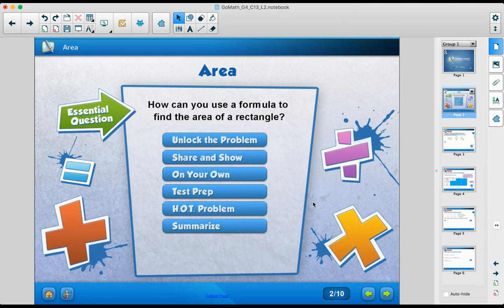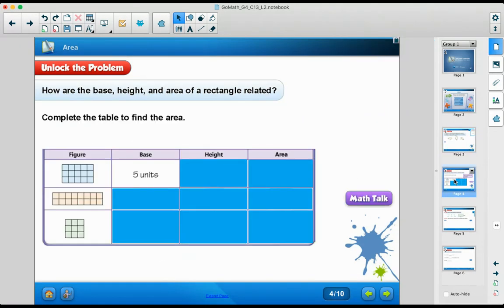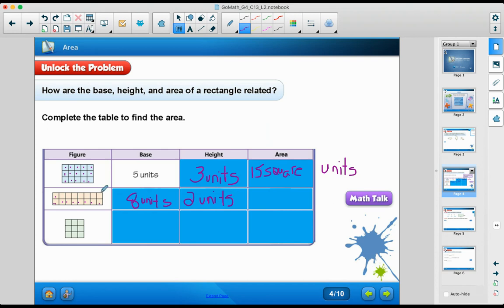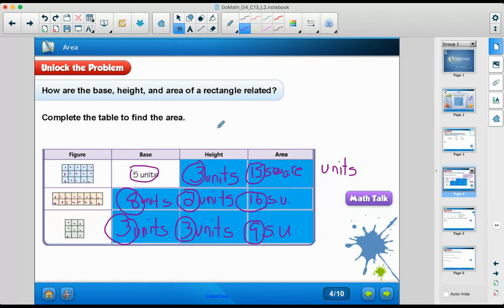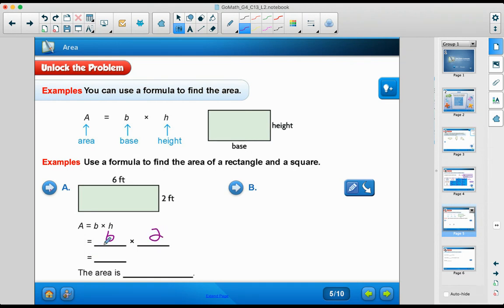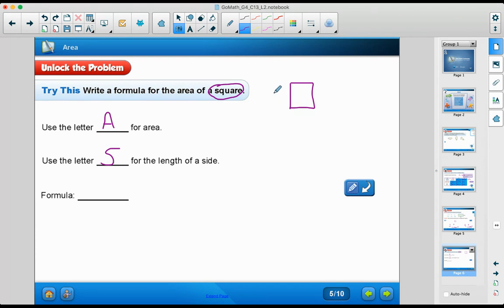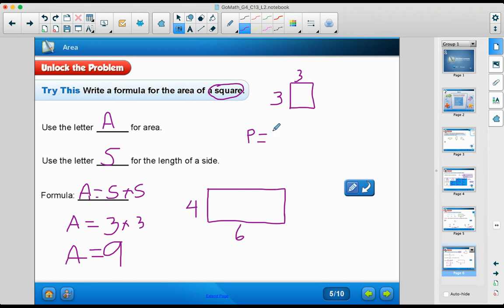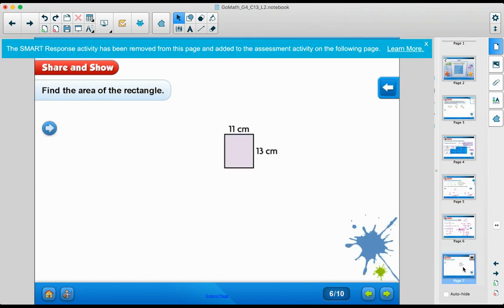Go Math Grade 4 13.2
Go Math Grade 4 Lesson 13.2 area